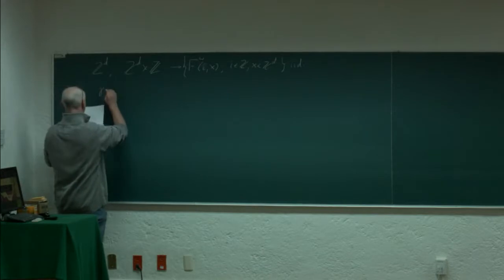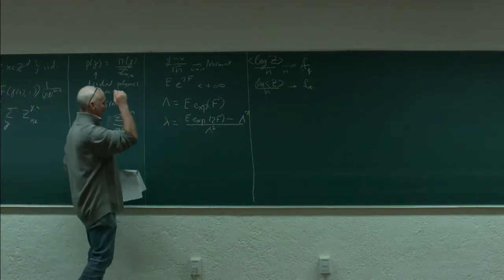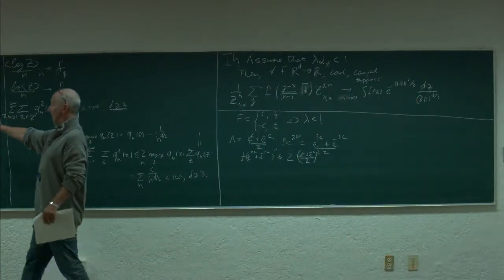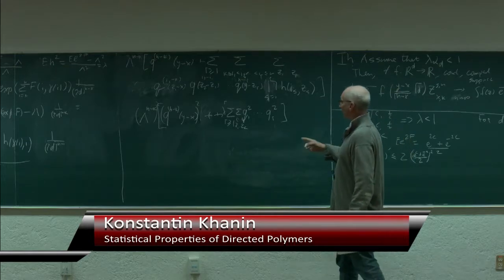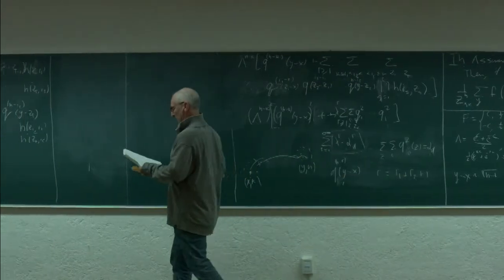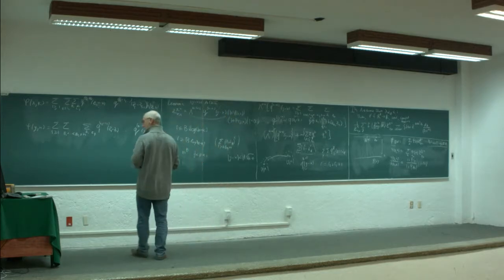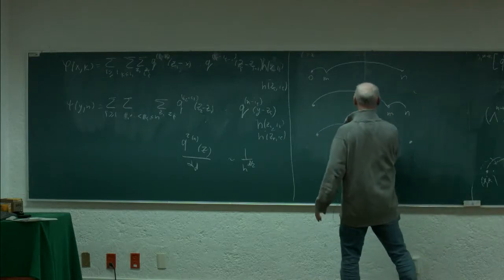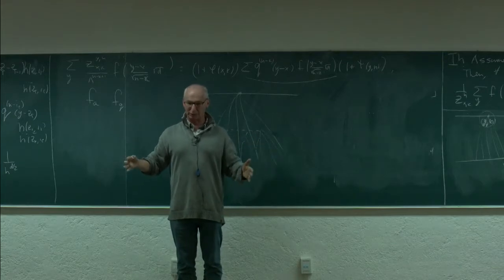Statistical properties of directed polymers - Konstantin Khanin (Miércoles)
Statistical properties of directed polymers - Konstantin Khanin. University of Toronto.

This workshop aims to bring together probabilists and mathematicians interested in the fields of dynamical systems and mathematical physics to encourage discussions that may lead to the establishment of a new research group in Mexico and, of course, to promote new collaborations. Probability and Dynamical systems are two areas of mathematics, which are well represented in Mexico. The natural link between these two communities are dynamical systems which are perturbed by some random environment. Both communities have been studying separately with different approaches subjects which are tightly interrelated. Recently, a first exchange took place between both communities and this first interaction detonated a growing interest for further exchanges as we believe it may lead to a deeper understanding of these random dynamical systems and to have a positive impact on both communities.

These reasons have motivated to some members of both groups to open a space to promote this exchange of ideas. We are confident that this initiative will extensively benefit from the experience learned by similar groups abroad. The program of this workshop consists of series of talks by international leading specialists on these topics. The Workshop will be held at Centro de Investigación en Matemáticas at Guanajuato, Mexico on November 20-24, 2017